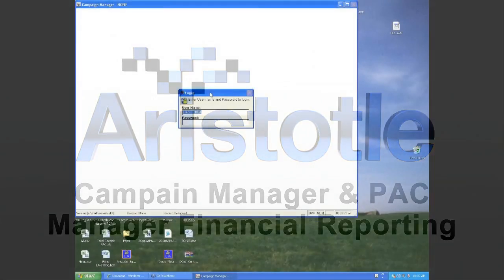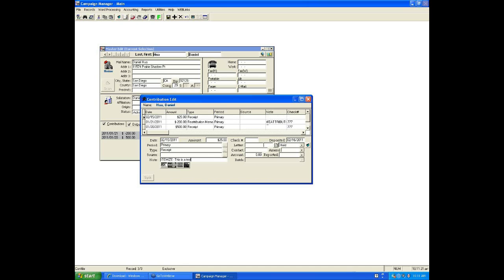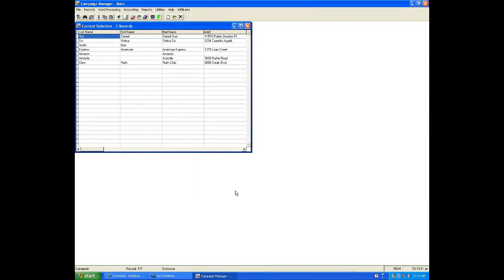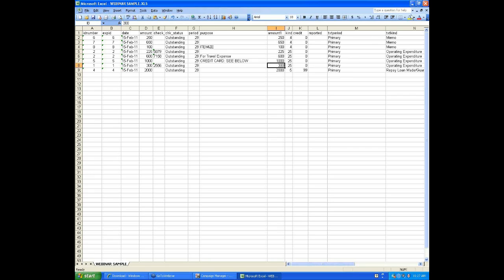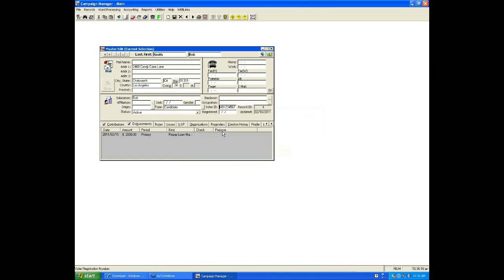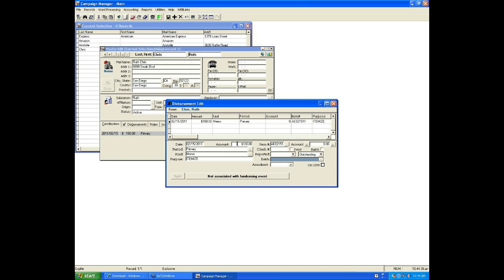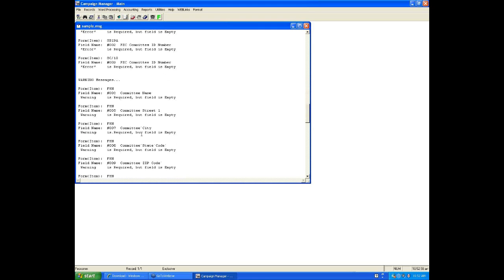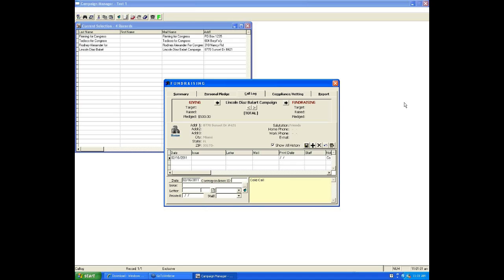Webinar - Using Campaign Manager and PAC Manager for Financial Reporting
February 16, 2011 Webinar
Using Campaign Manager and PAC Manager for Financial Reporting - PAC Manger is Aristotle's government affairs desktop software and Campaign Manager is Aristotle's desktop campaign software.